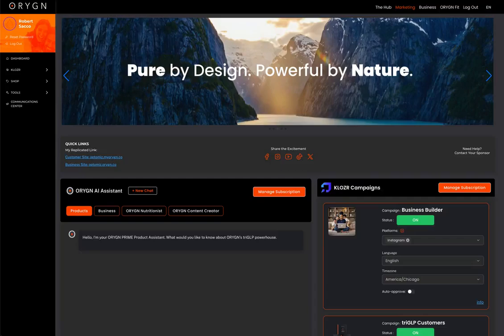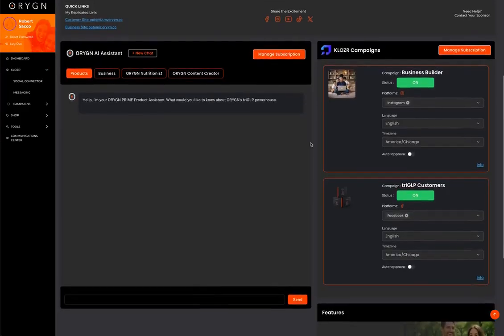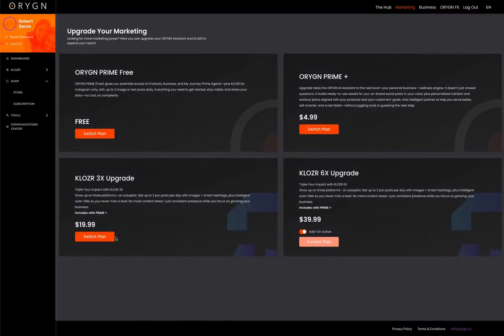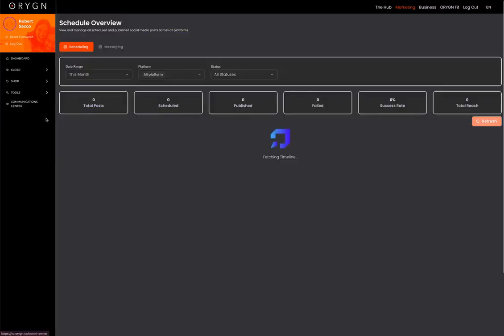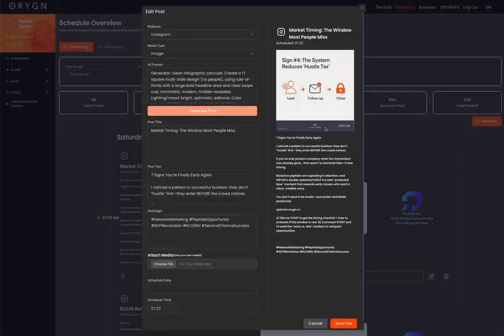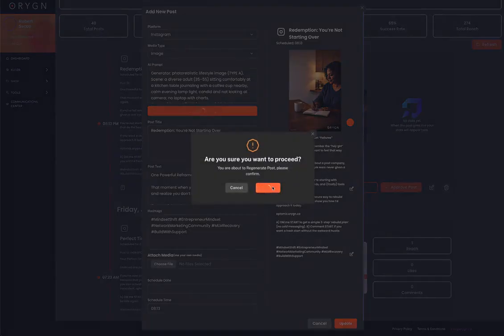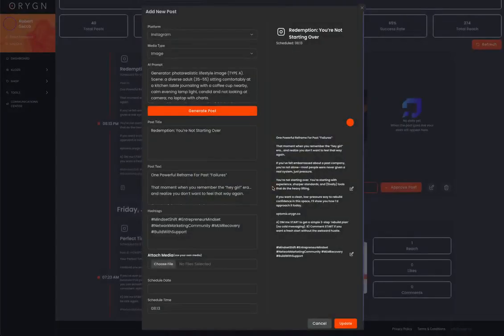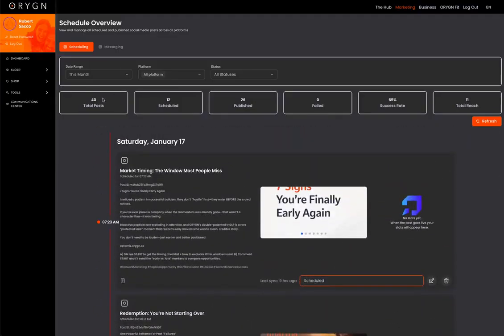Automate your Orygn marketing with KLOZR step by step